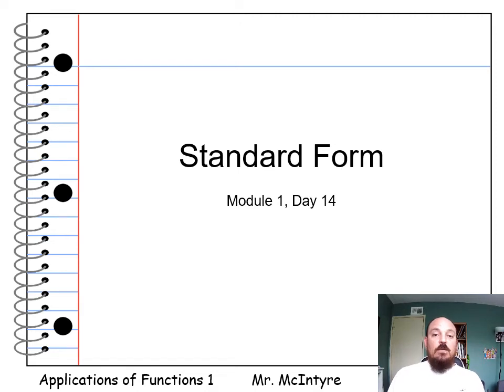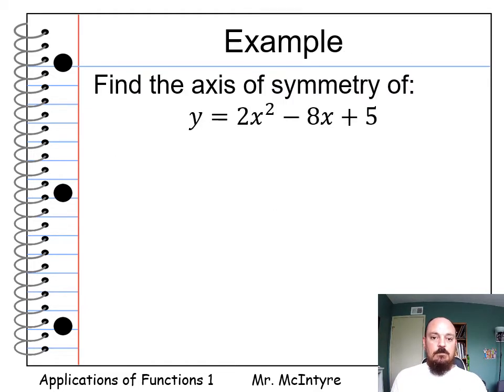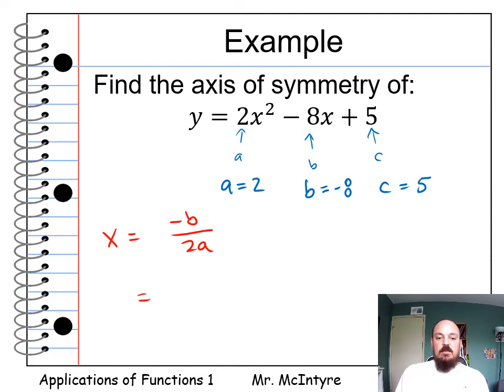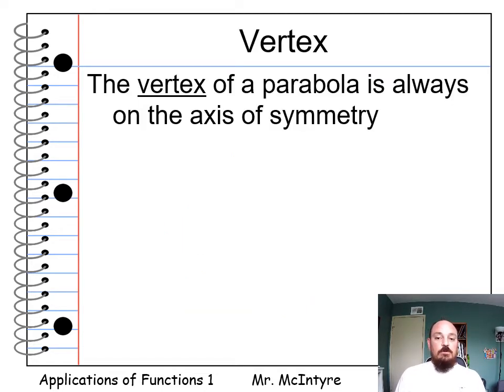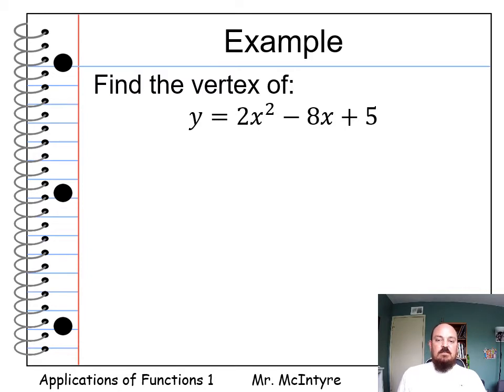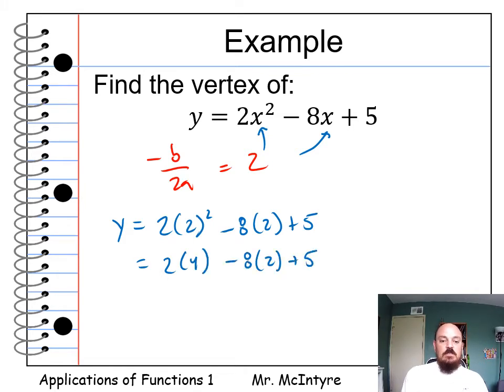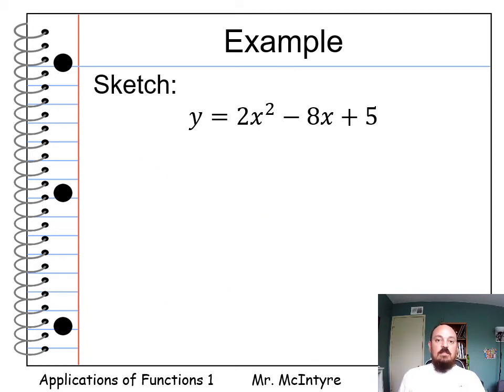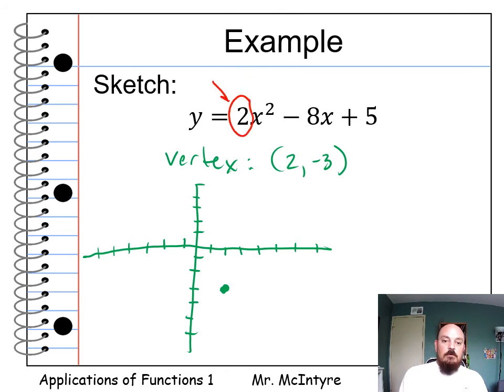AF1 Mod1, Day14 Standard Form